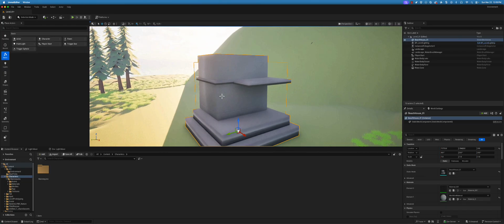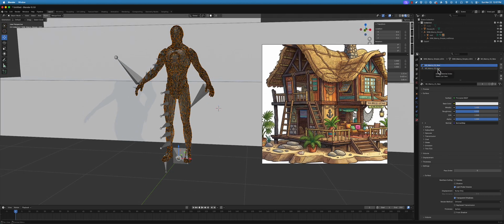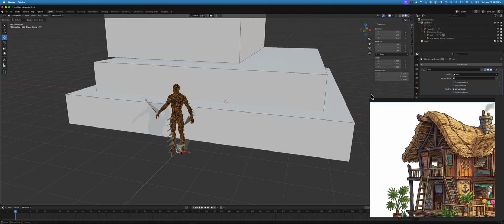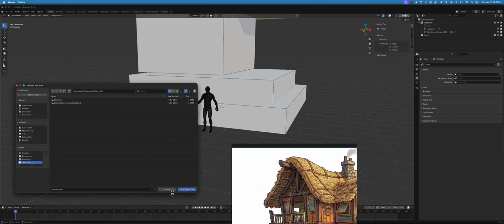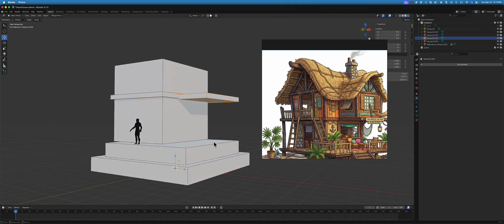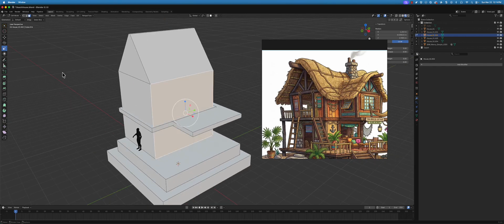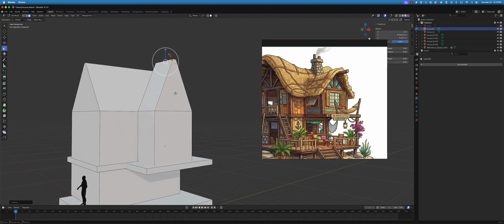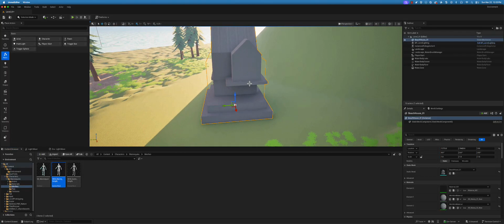10 ADV ENV - Character Reference